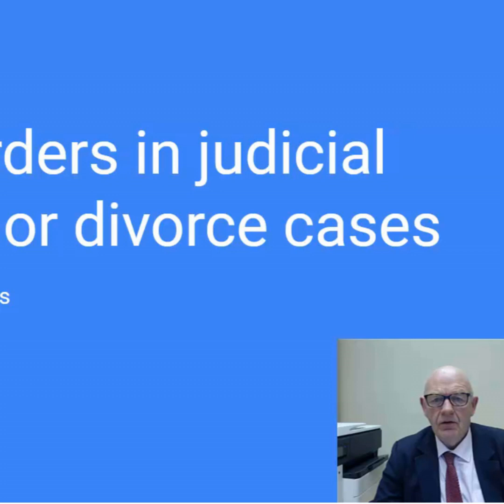Property orders in judicial separation and divorce proceedings EP #244